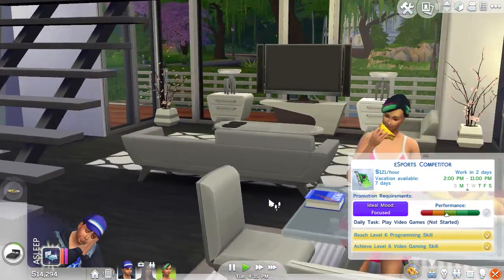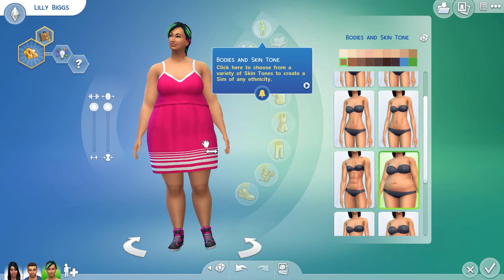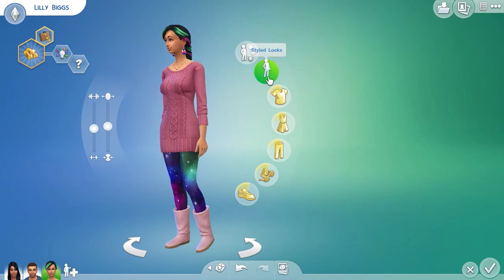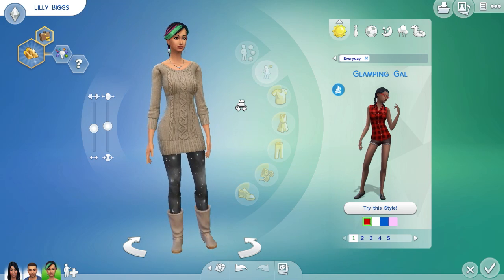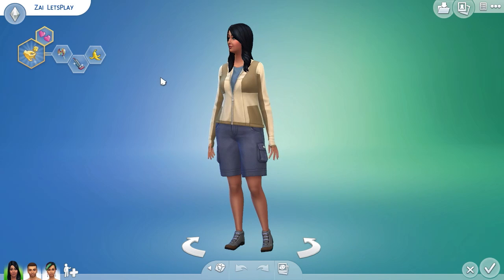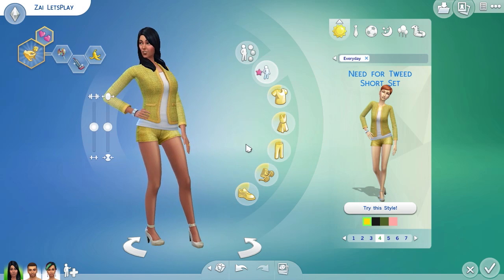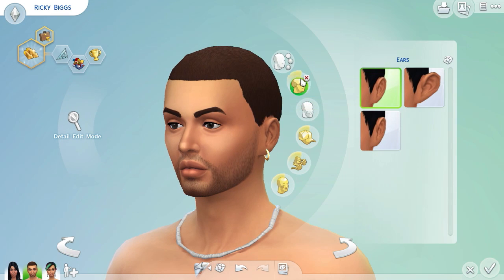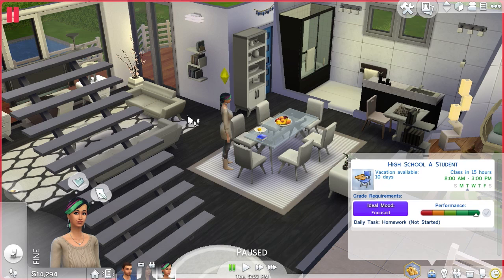LILLY'S MAKEOVER! - The Sims 4 - EP36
The Sims 4! It's finally time to give lilly a make over!... I hope you enjoy :)

If you read this leave a comment saying

.:My Info:.